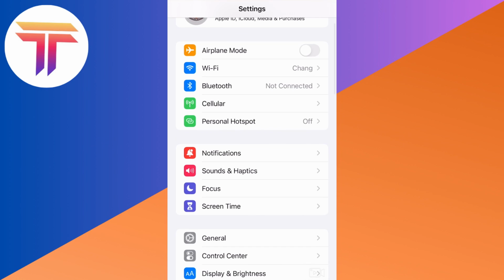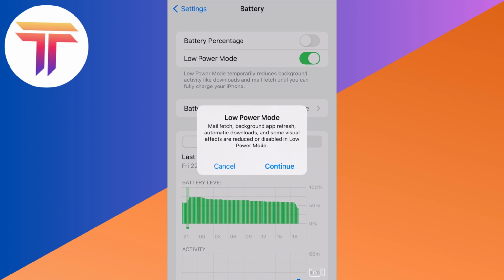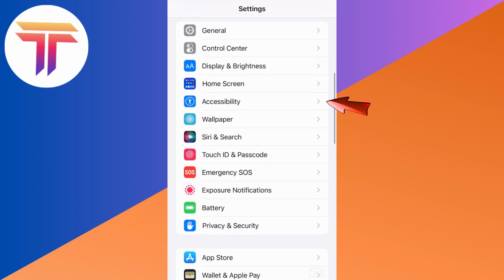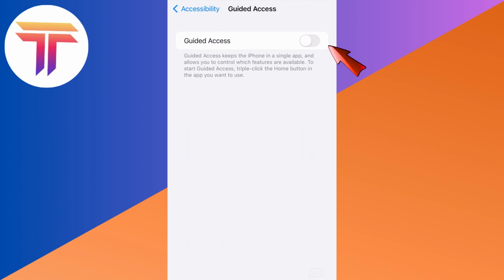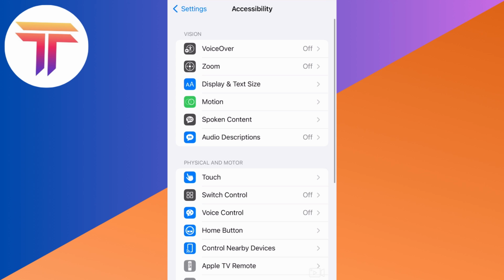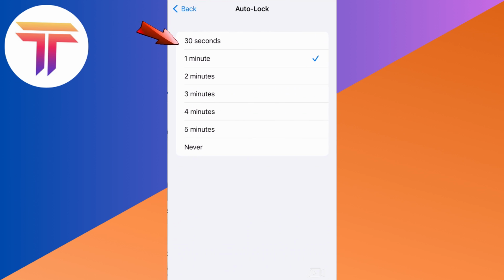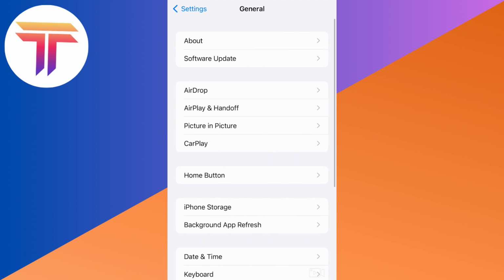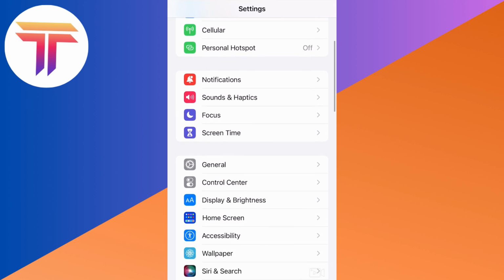How To Fix iPhone Auto Lock Not Working